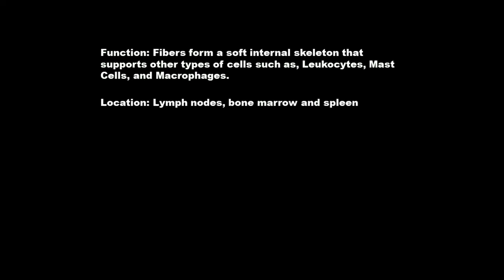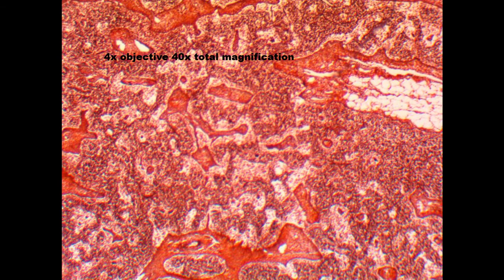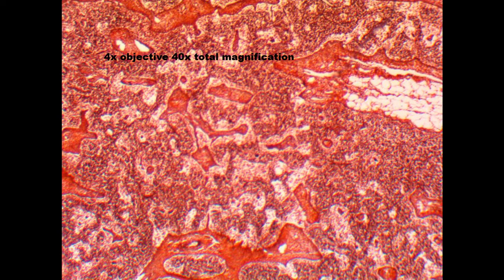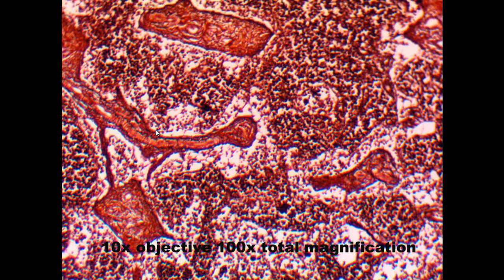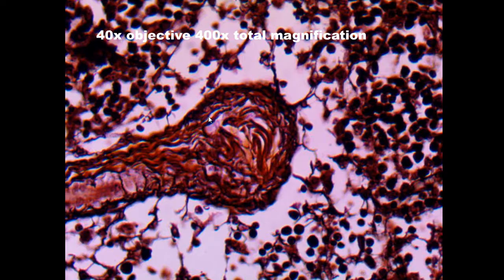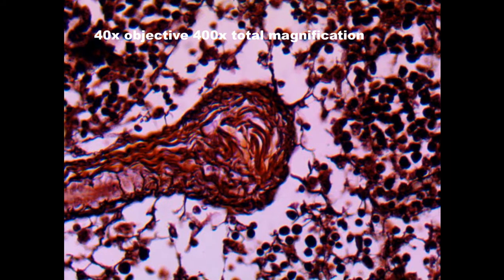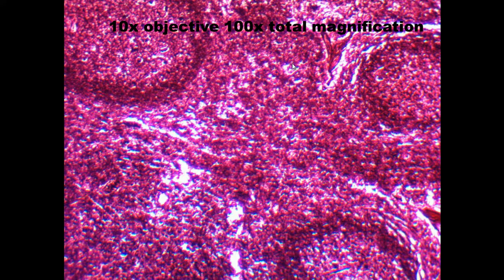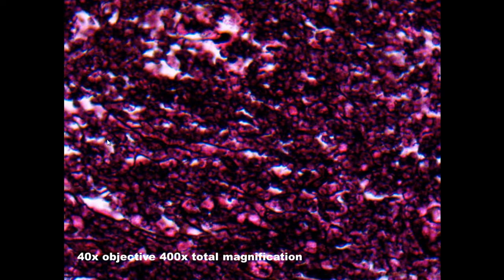SLIDE: Reticular Tissue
A brief discussion of reticular tissue on a microscope slide